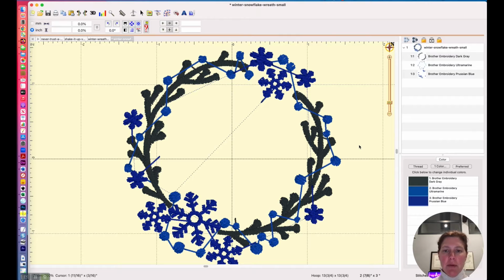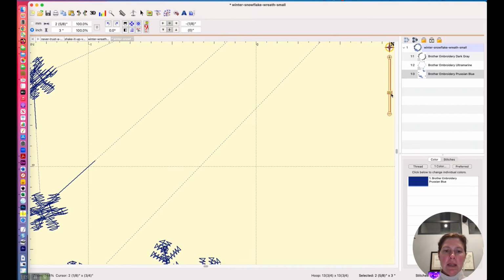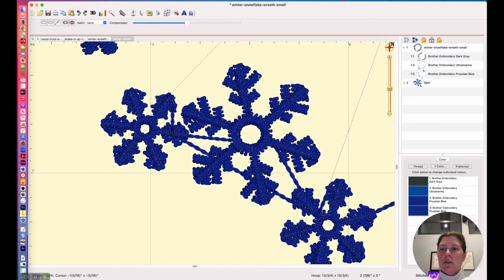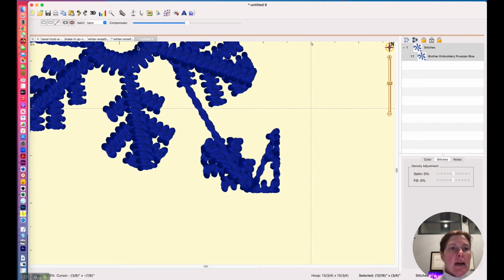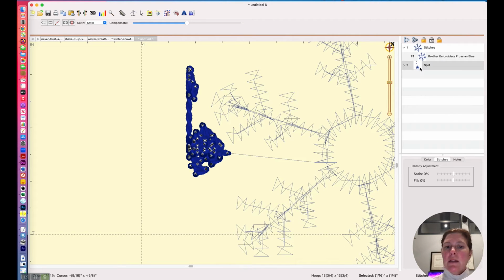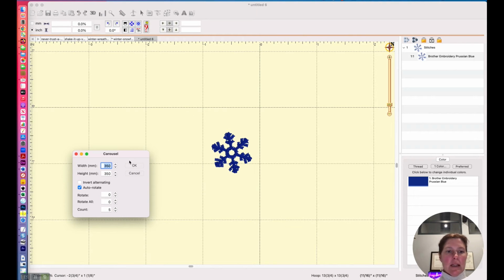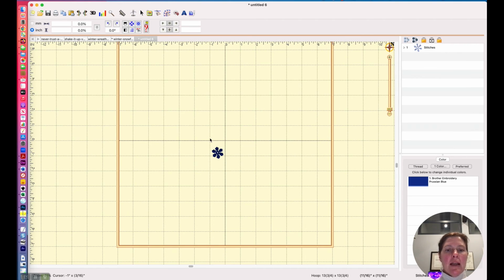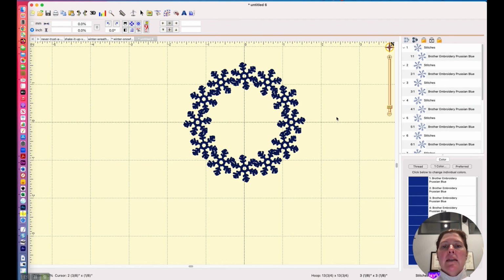How to extract an element from an embroidery design and create a wreath in Embrilliance Enthusiast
Want to repurpose some of your existing embroidery designs in fun and creative ways? Then check out what you can do with Embrilliance Enthusiast.  In this video we will create a new wreath from an element in a different design.

What is Embrilliance Enthusiast?

Embrilliance Essentials vs. Embrilliance Enthusiast

Video highlights:
0:00 welcome
0:07 extracting part of the design
1:03 cleaning up the selection
2:34 pasting the extracted element into a new design page
2:42 creating a carousel